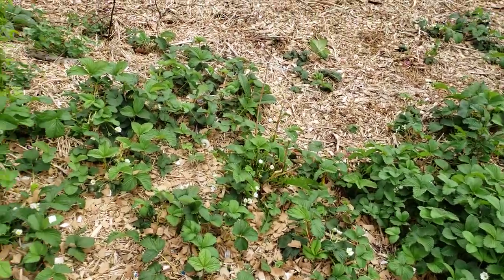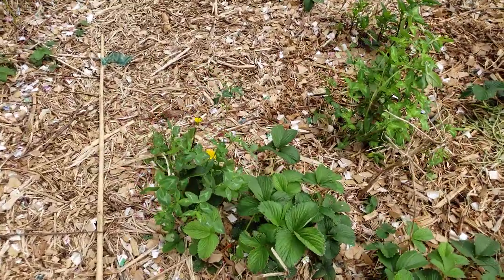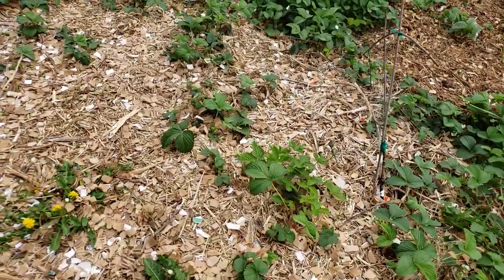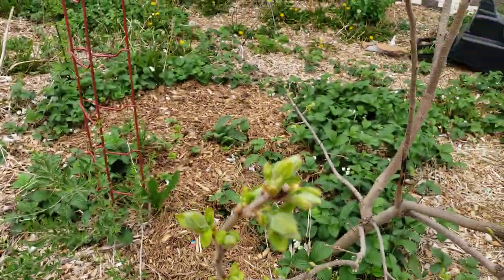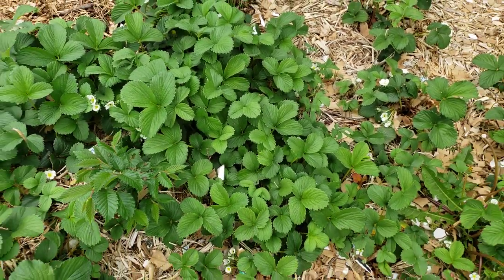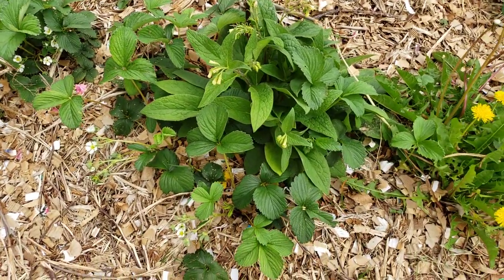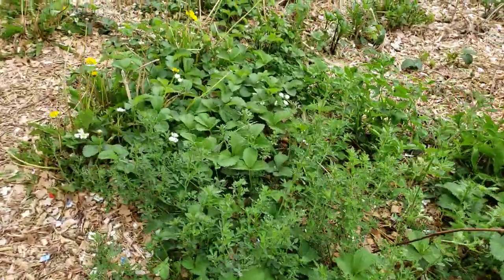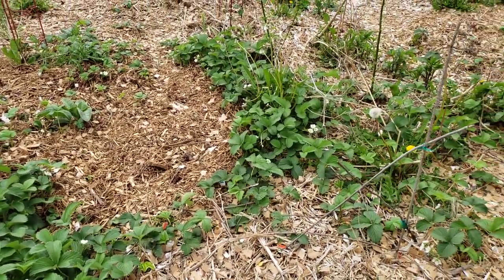How to Grow Strawberries In a Permaculture Food Forest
Growing strawberries in your permaculture Food Forest can be one of the most rewarding experiences for something that will be a long-term, challenging project. You want to put your strawberries in as soon as you can have strawberries in as little at 6 months.

Streaming Becoming Air

You can listen, stream, share, and buy BecomingAir through these links! ❤

Amazon Music

Remember to follow me on your favorite music streaming site so you'll know when I release new music!

Read some poetry from me:

Dear Lover,

Get a copy of my latest book on Amazon Kindle!

Nightmares, Night Scares, Daydreams